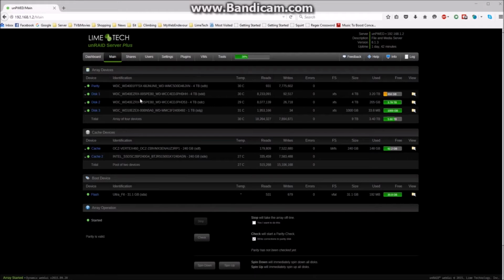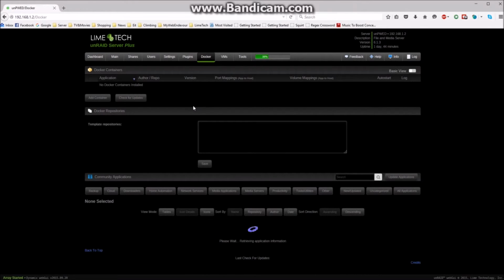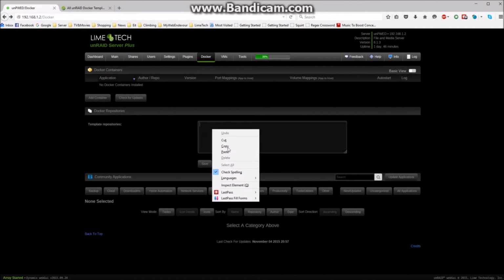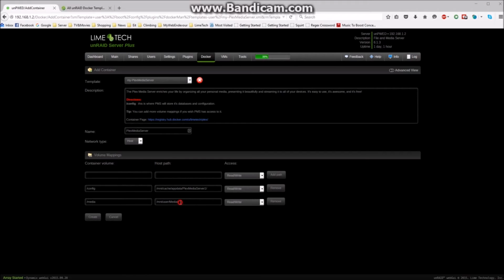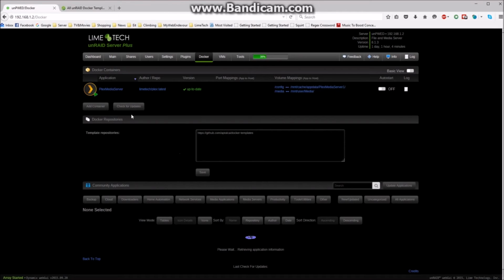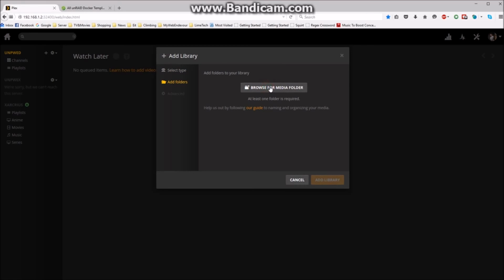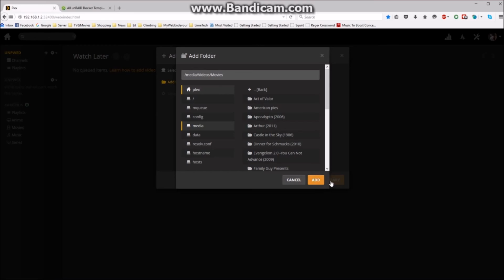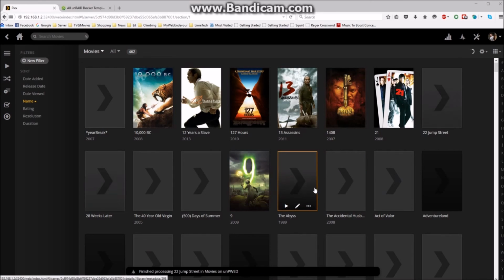unRAID Docker Setup